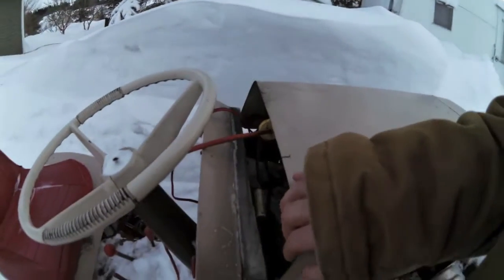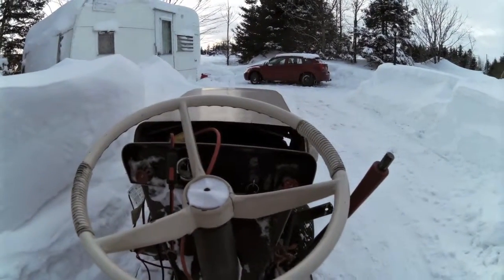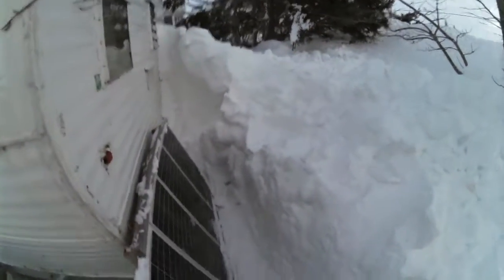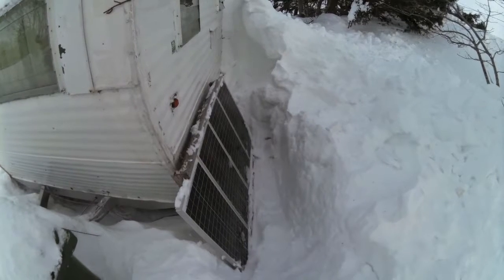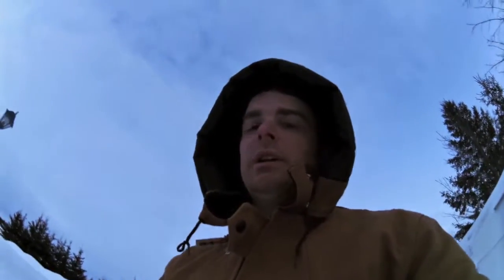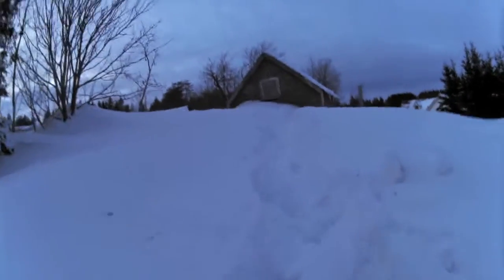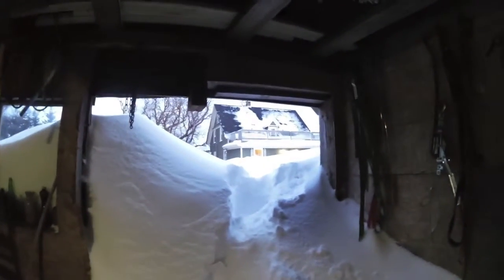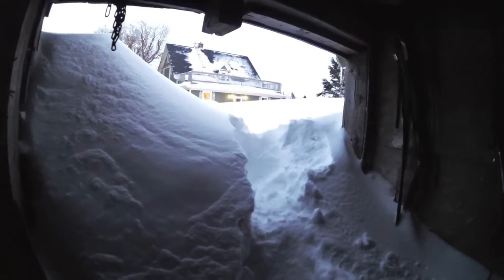Clearing Solar Panels In The Winter - Why you need to clear the snow and ice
I regularly have to clear my solar panels of snow. We've been getting snow every couple of days which means I have to clear off panels every couple of days.

Even with a fully charged battery, solar charge controllers and other connected devices may be slowly draining power so its key that you keep the panels free of ice and snow as much as possible so as to trickle charge the battery as needed. Even with a layer of snow though,  panels will take in solar power as long as that solar power is enough to replenish the power lost to say a charge controller. Generally though, its best to keep them clear as much as possible. Even on the coldest days, panels with a big of ice on them will melt and clear themselves as long as you clear the bulk of the snow load off them

I have 3 different sets of panels to either clear or rearrange myself so its a common occurrence.